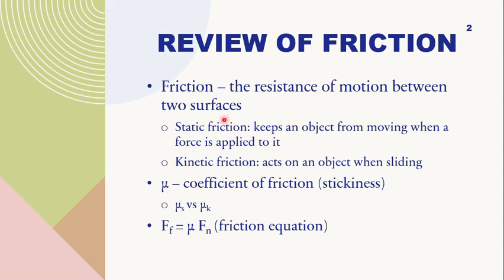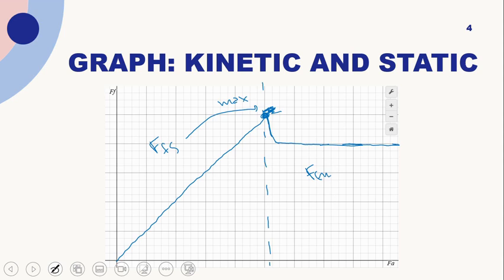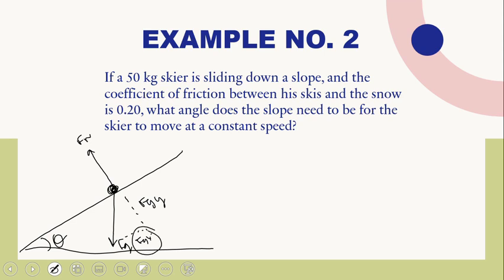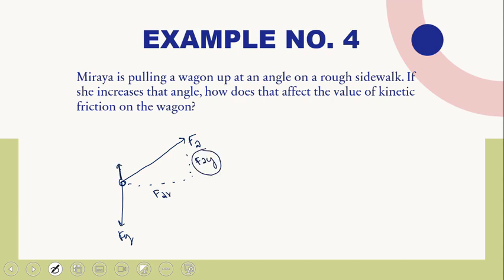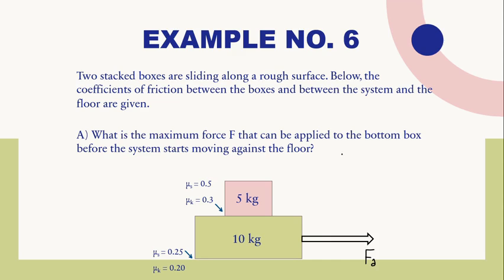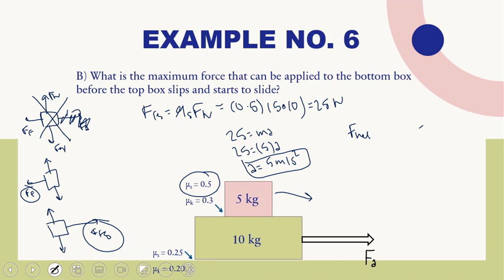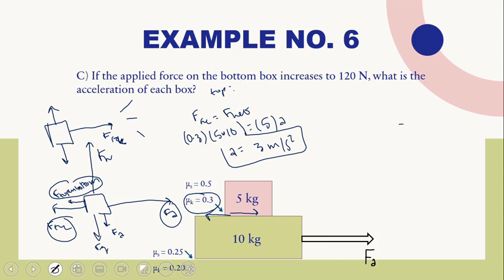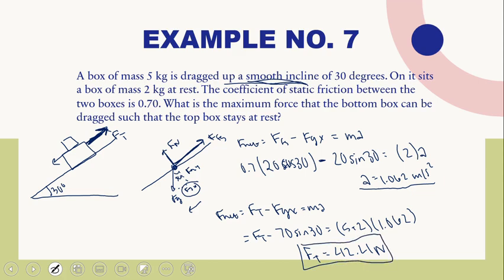Friction | Content & Practice | Lesson 3, Unit 2: Forces | AP Physics 1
Welcome to your eighth AP Physics 1 lesson! In this video, we'll go over both content AND AP-style practice problems about friction! Content includes everything about the friction force, including the two different types of friction, the friction equation, and factors that affect friction.The practice problems get increasingly difficult, and range from conceptual ideas like walking, to stacked boxes, and more.

Timestamps:

Content (0:00)
0:09 Review of friction
2:49 Factors that affect friction
4:32 Static friction to kinetic friction - graph (super helpful to understand!)

Practice problems (8:03)
8:07 Ex No. 1 (friction and kinematics)
11:09 Ex No. 2 (friction on an incline)
14:21 Exa No. 3 (friction and walking)
16:39 Ex No. 4 (pulling at an angle)
18:36 Ex No. 5 (static friction on a table)
22:27 Ex No. 6 - part a (stacked boxes)
24:18 Ex No. 6 - part b
30:26 Ex No. 6 - part c
35:59 Ex No. 7 (stacked boxes on an incline)